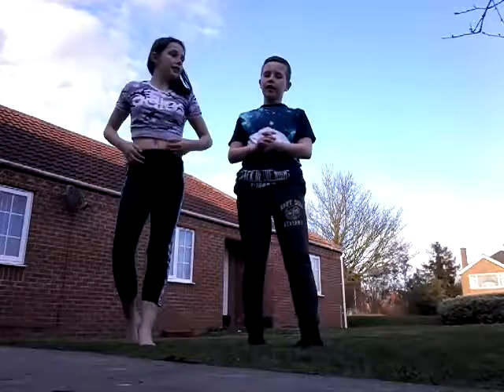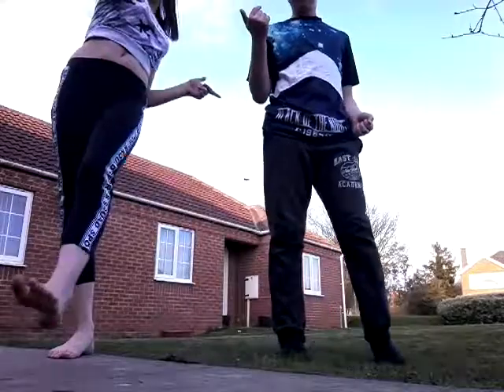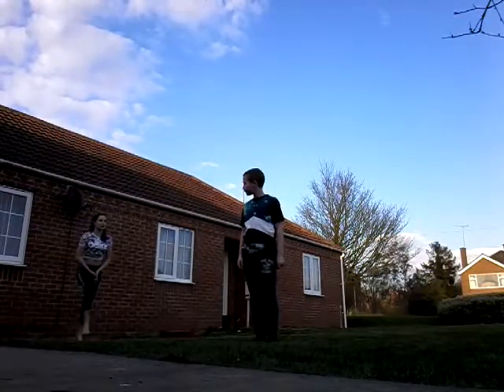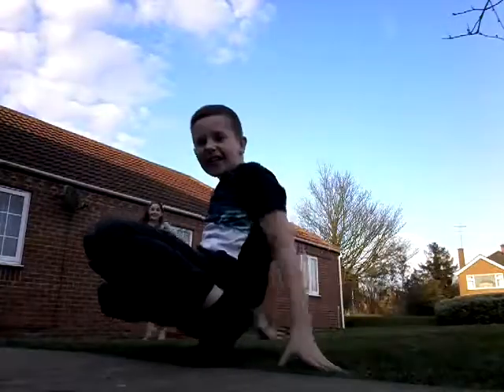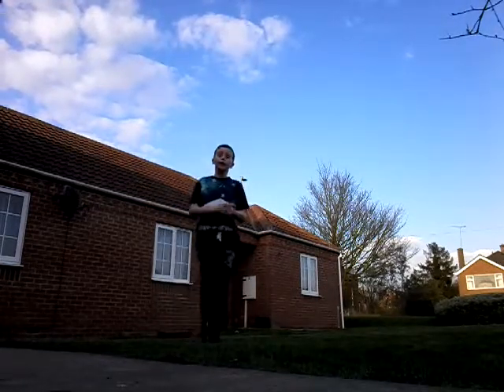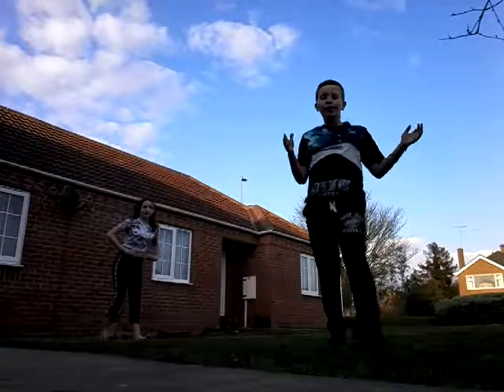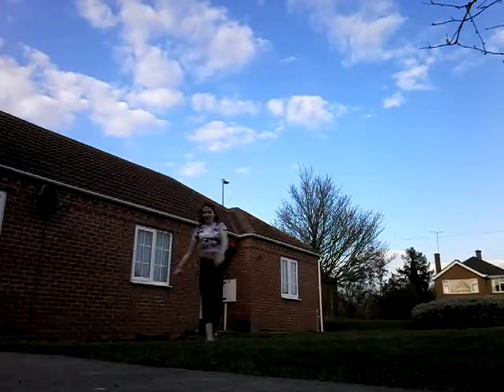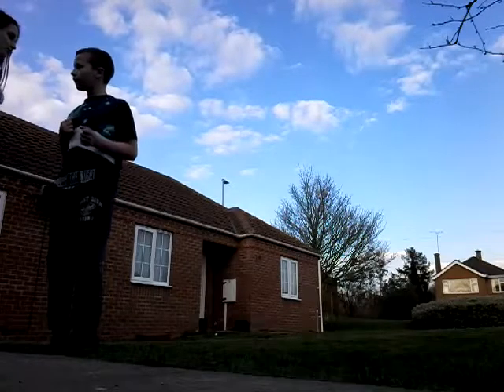Corey and aleesha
Gymnast  video hope u enjoy comment if good